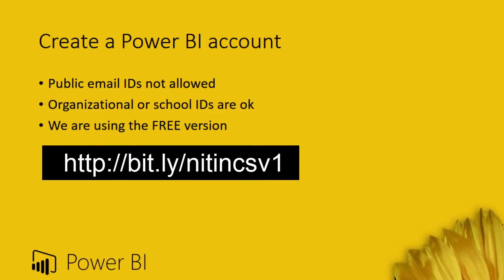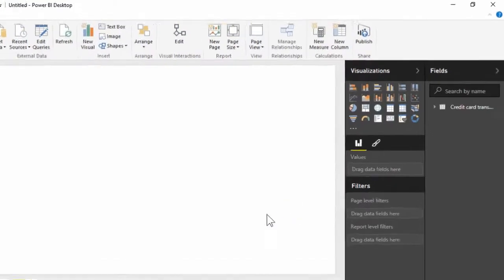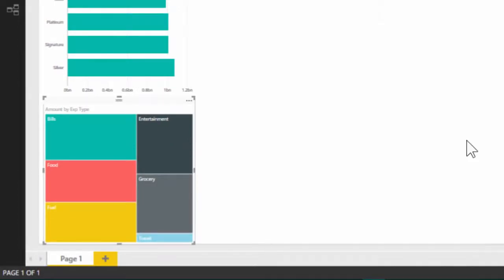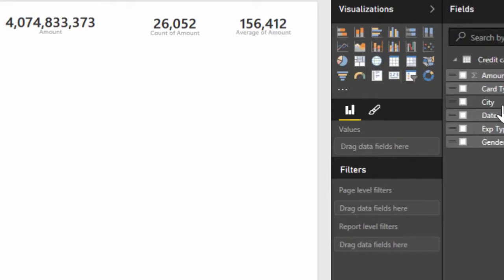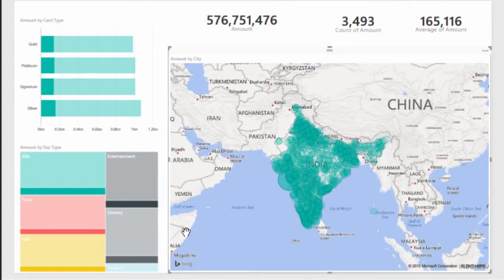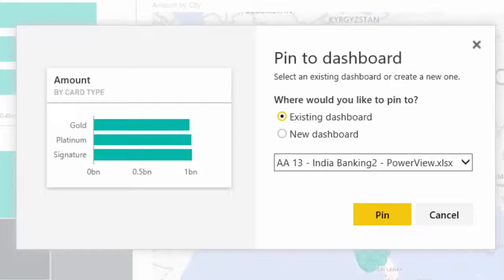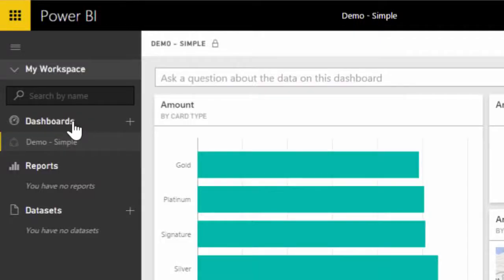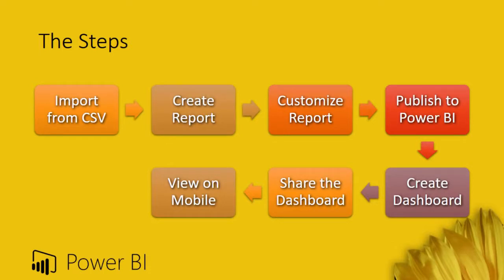Learn to convert CSV to BI Desktop Report...Informative